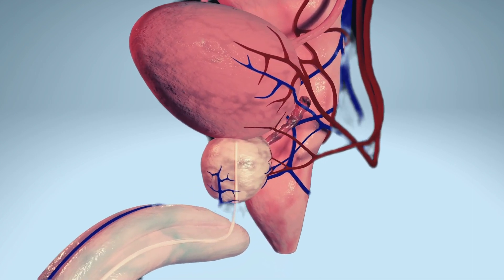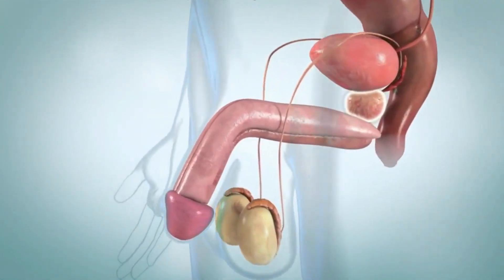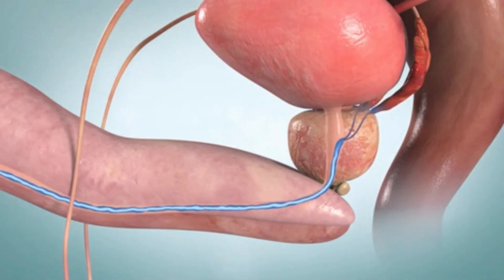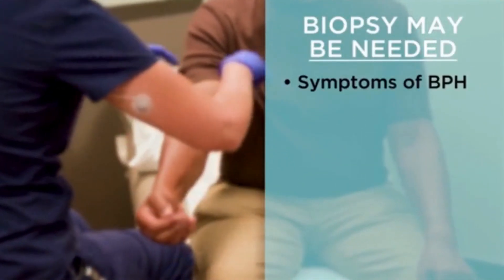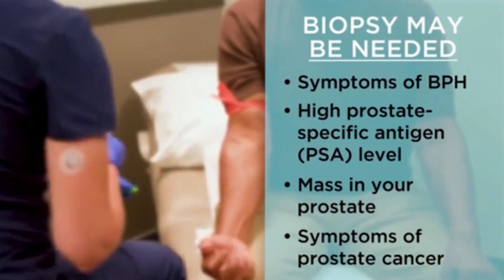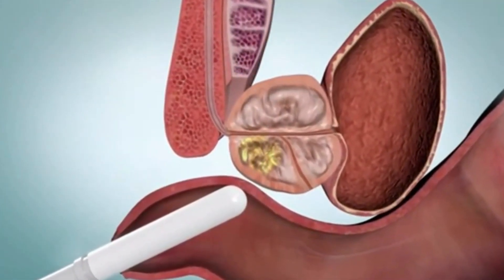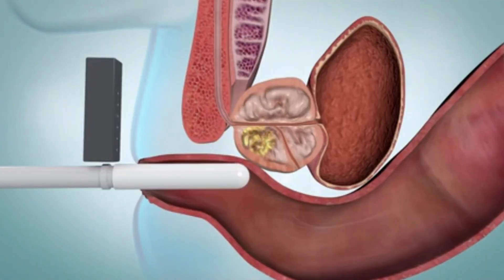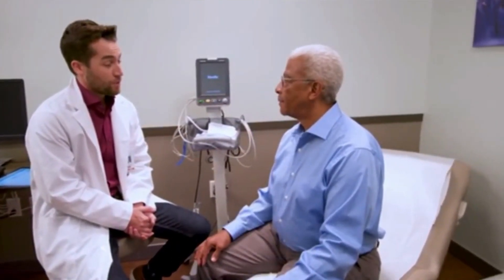Prostate Biopsy Procedure and protocol (Medical Animation)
In this video, we will take a look at the prostate biopsy procedure through a medical animation. We will explore the anatomy of the prostate and how to safely perform a biopsy. We will also discuss the risks associated with this procedure and what to expect afterwards. Finally, we'll explain why it is important to get a biopsy done if you have any symptoms or concerns about your prostate health.
Timestamp-
0:00 Intro
0:14 prostate gland
0:48 BPH
1:03 Indication for biopsy
1:31 Before the procedure
2:30 Biopsy procedure
3:50 After the procedure
In this video, we will take a look at the prostate biopsy procedure through a medical animation. The biopsy will be performed through the perineum, which is the area between the anus and the scrotum.

A needle will be inserted through the perineum and into the prostate. The needle will be directed into the prostate by a transrectal ultrasound probe.

Once the needle is in the prostate, a small amount of tissue will be removed. The tissue will be sent to a laboratory for analysis.

Our channel is about medical educational videos and online medical courses. We cover lots of cool stuff, such as emergency medicine, ECG, cardiology, and clinical medicine, various other disorders and disorders of anatomy and physiology, along with cardiology and medicine (fields of study).